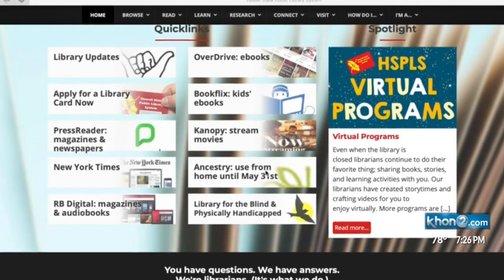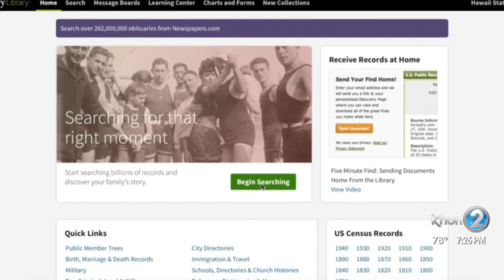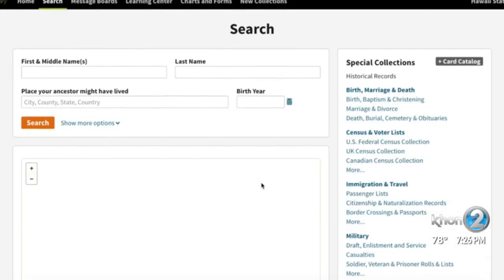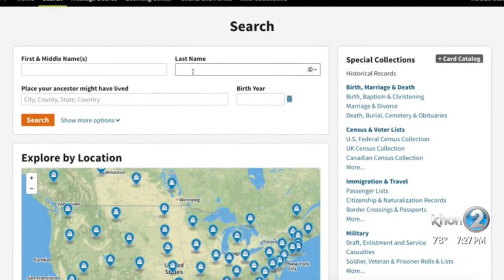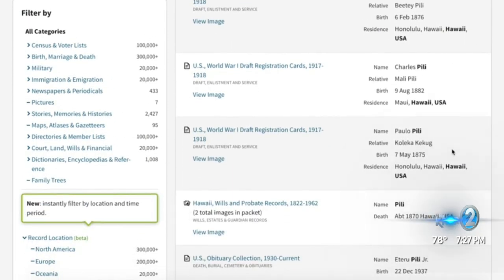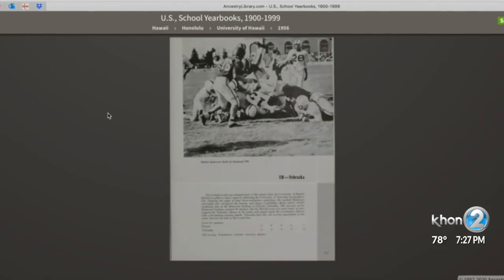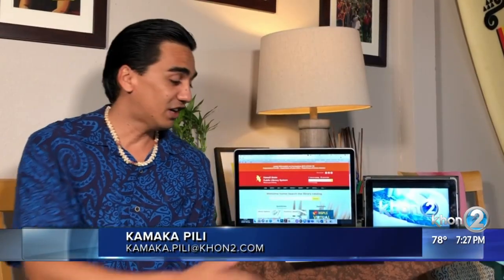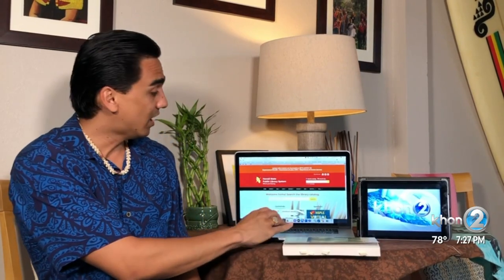Research your ancestry for free with the state library